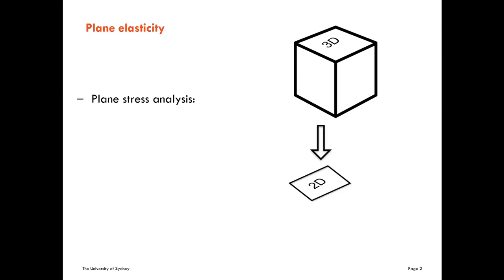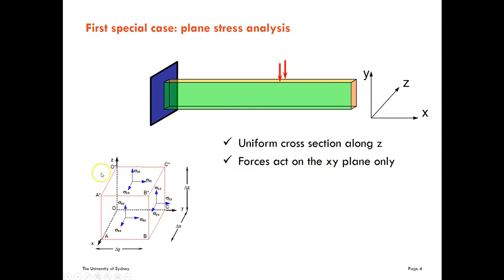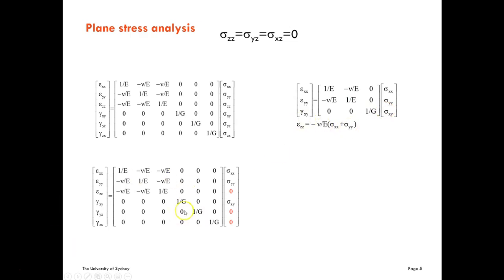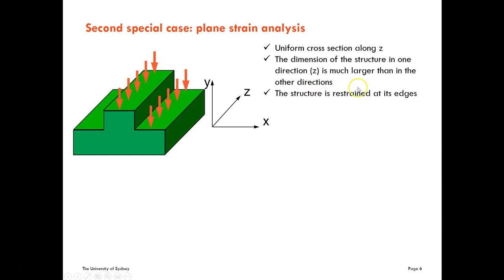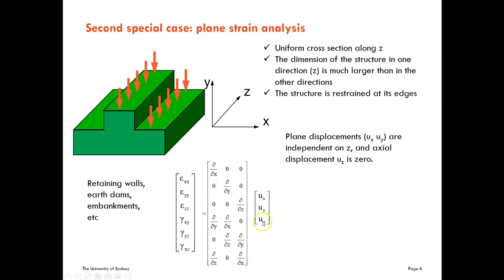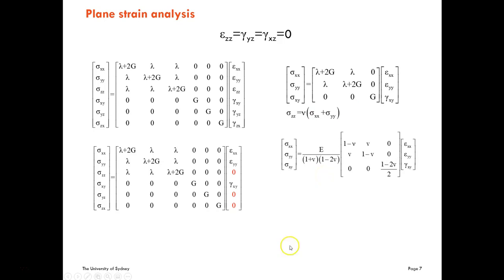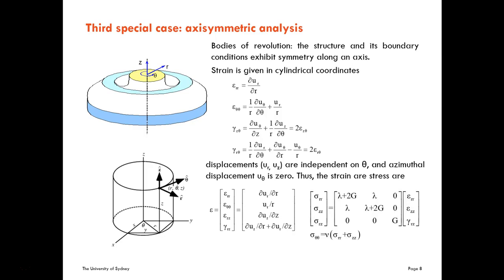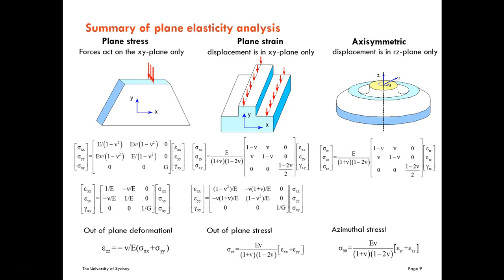Lecture 5 Plane elasticity